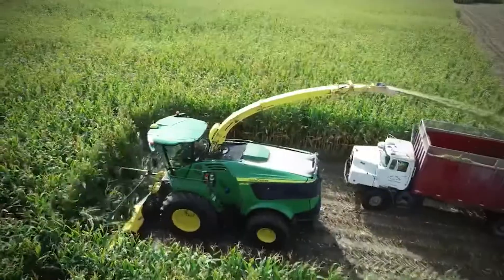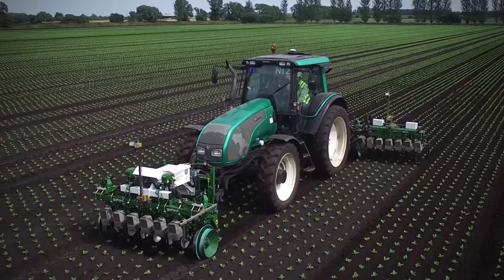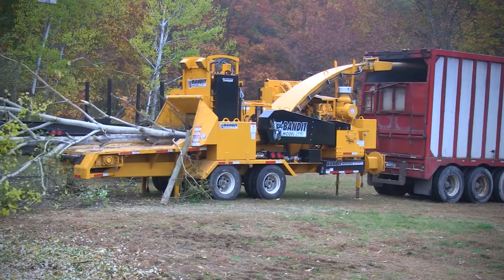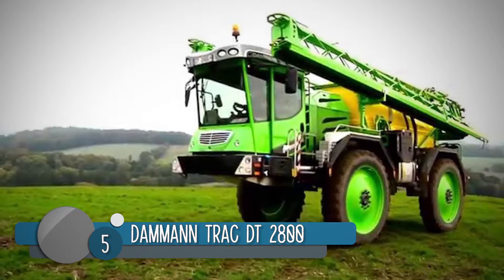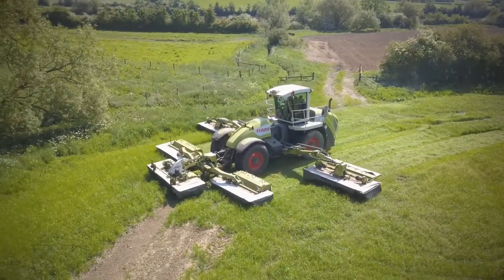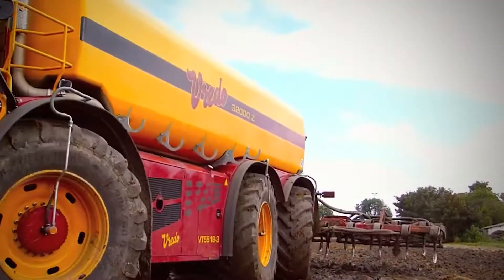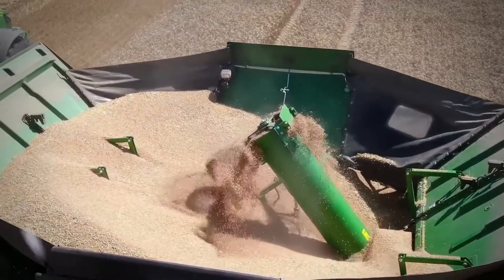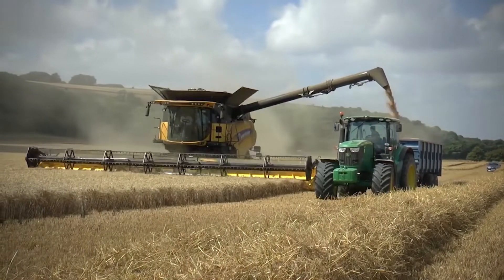10 Huge And Modern Agricultural Machines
Imagine watching movies like Transformers and Pacific Rim and thinking all that's just in a movie. I mean, I'd think so, too, given the sheer size of those robotic machines. But what if I told you that there are real-life machines so giant, they will blow your mind? Granted, these machines may not kick ass like Optimus Prime or save the Rim like Jaegers, but when they're put to use in sectors like agriculture, they're just as important, if not more. If you're here, you're probably one of the lucky ones because you're about to go through an expose on 10 huge and modern agricultural machines. So, sit back, keep your fingers crossed, and your eyes glued to the screen.

Kemper

Tenth on our list is the Kemper. This massive harvester features a header with rotating knives, which helps collect and chop crops for silage. The size and type of a header depend on the type of forage crop and the rows that can be harvested at a time. A Kemper can harvest as little to 6 rows per time and as large as 24. It all depends on the machine's capacity and the engine requirement. Seeing as the Kemper lacks an internal holding tank, it has to make do with external collection wagons like a tipper.

Therefore, all harvest the header collects goes straight to the machine's center, where it is ground and blown out of a ramp and into the tipper.  As many as four tippers can tag along with the Kemper to help with the collection, making it one of the most enormous and most time-efficient machines out there. If you're looking to harvest a massive acreage of forage crops for silage and save up on time while on that, then this is the best for the job.

Garford Robocop

It's one thing to be huge as a hill and another to possess intelligence while at it. The Garford  Robocrop excels at both. If you're used to farming, then you'd know that extracting weeds from a row of crops can be tasking, especially if it's on a massive patch of land. It demands the finest level of finesse to avoid damaging your plants and thus will require its pound of flesh in time and effort. The Garford Robocrop changes the narrative. It uses various video imaging techniques to identify and avoid your plants while picking the weeds from between the rows. Sounds too technical for a big tractor with a header, huh? Well, it's been tried, and it works.

All the Garford Robocrop needs is regular spacing among plants. Its weeders are programmed to keep an 8-millimeter distance from the plant stem to avoid damage. It can go as fast as weeding between 6 plants per second and weed as large as 20 rows. The choice may be yours, but it's the Garford Robocrop's prerogative not just to weed quickly and efficiently but to ensure chemical-free crops.